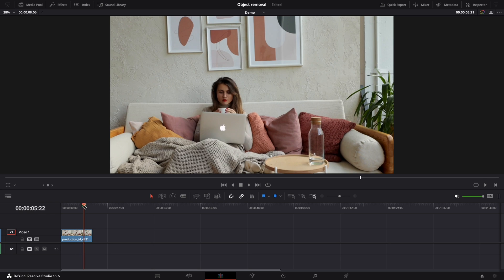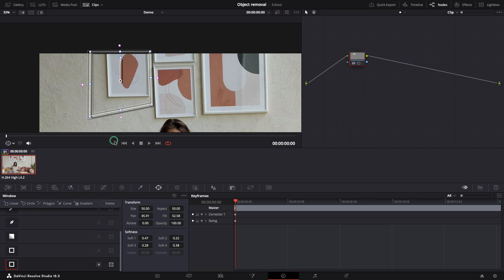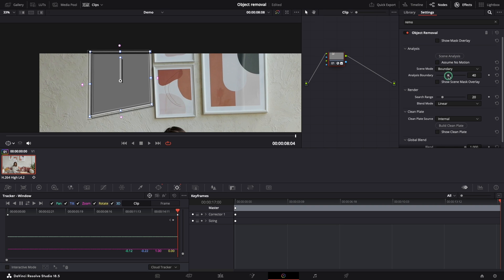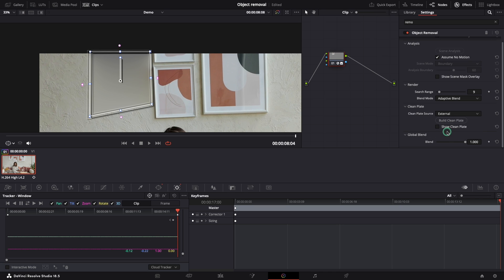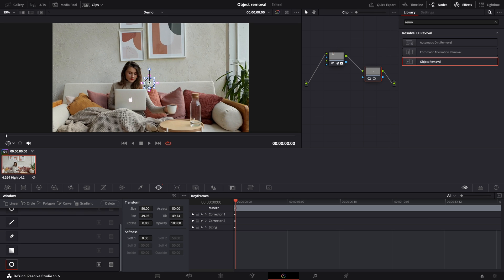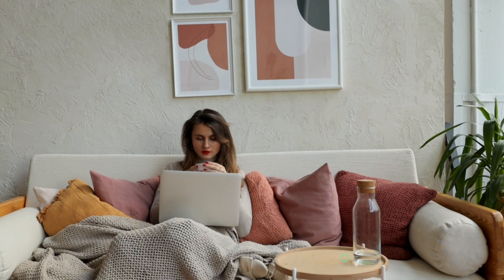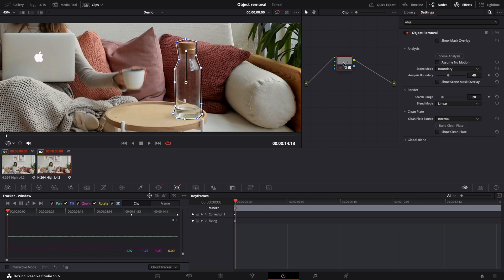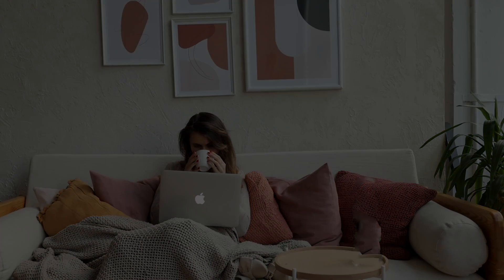How to REMOVE objects using DaVinci Resolve // Object Removal Effect - Tutorial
How to remove static objects? How to remove moving objects? How to remove any unwanted objects in DaVinci Resolve? Remove objects using AI in Resolve? How to use content fill aware in Davinci Resolve? Look no further! This tutorial will answer all the questions about Object Removal effect using Davinci Resolve Studio 18.6.

Drop your questions and discoveries in the comments below.